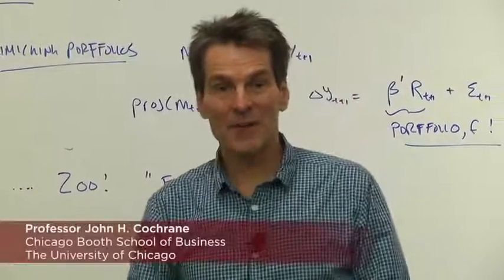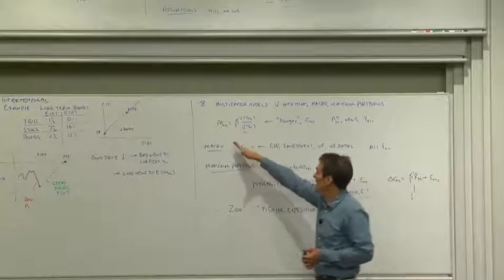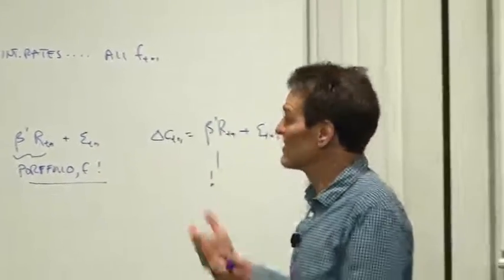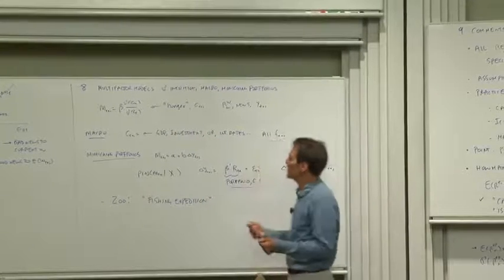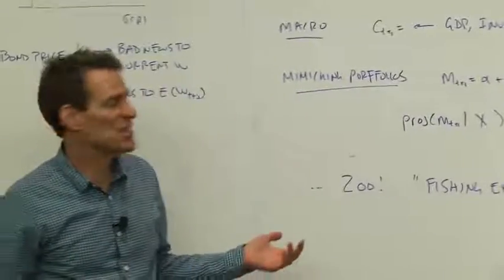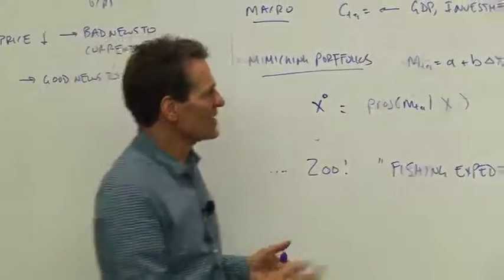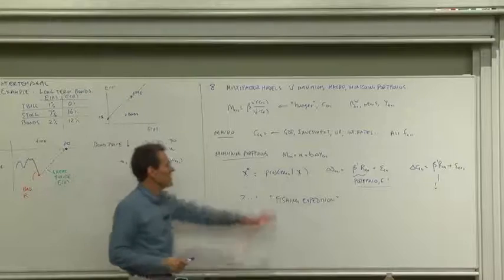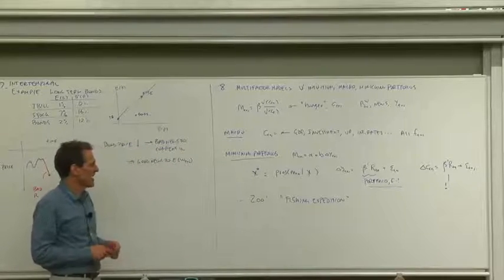6.12 Multifactor Models – U’ Intuition, Macro, Mimicking Portfolios